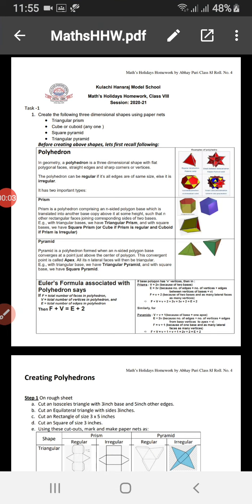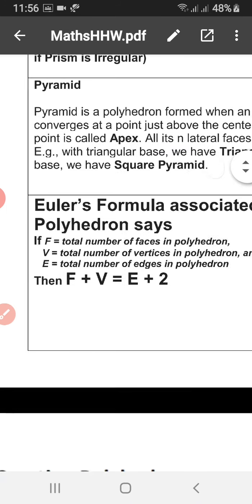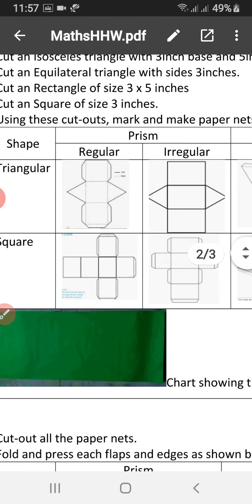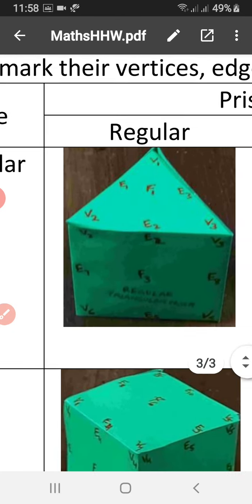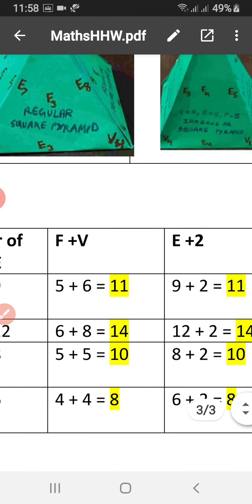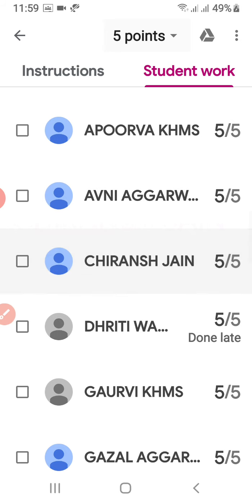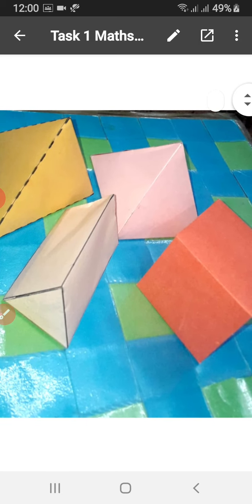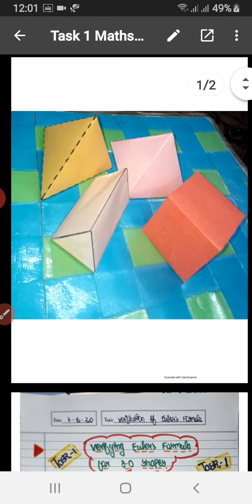Exploring Polyhedrons|Prism|Pyramid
Holidays homework done by children of 8J.